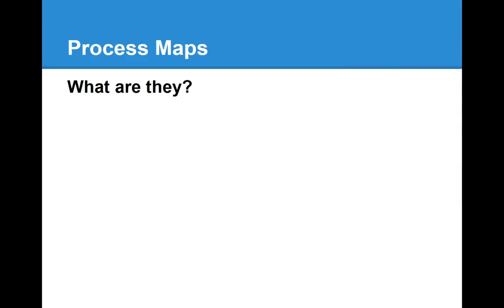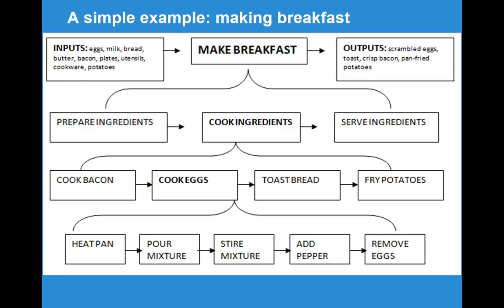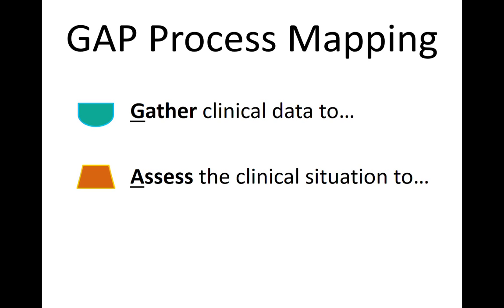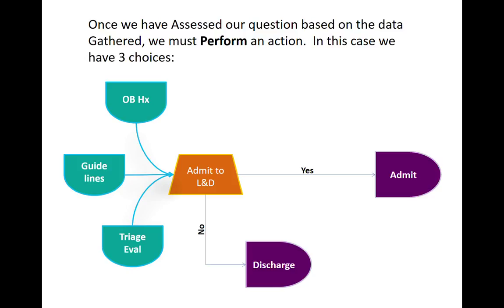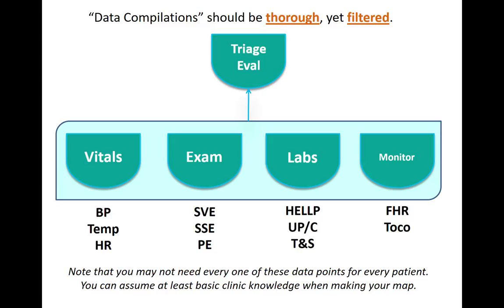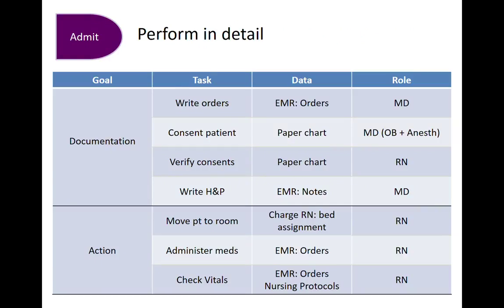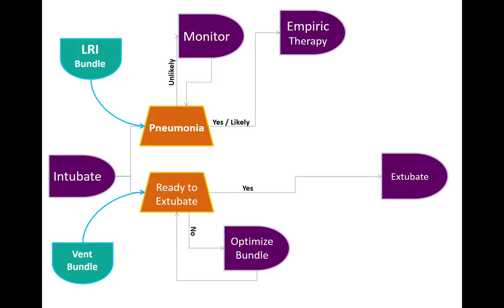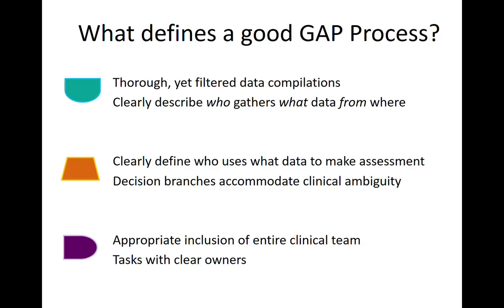Lecture 2 - Process Maps (normal speed)